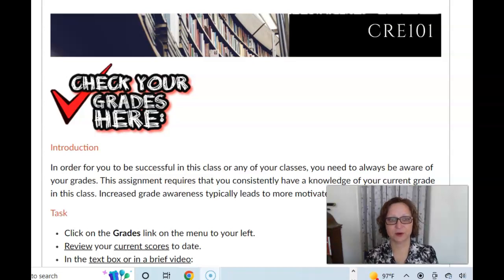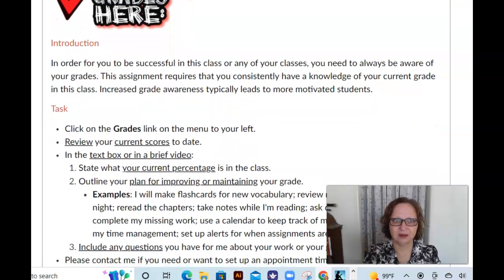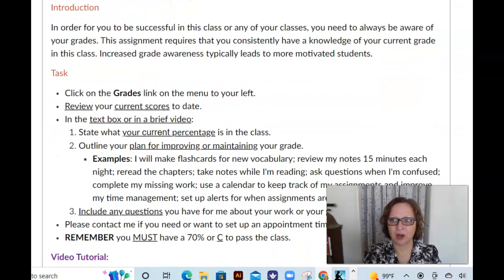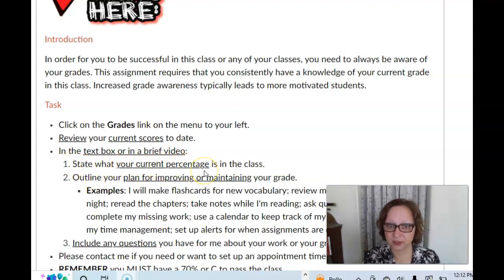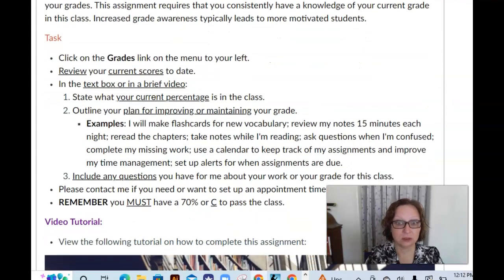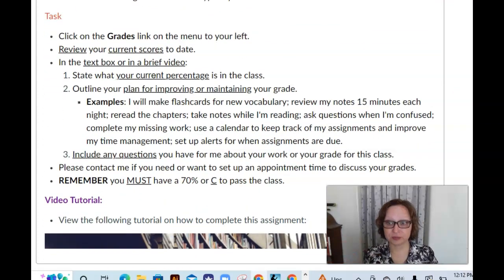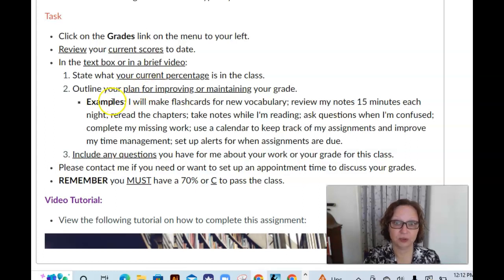Grade Check Tutorial